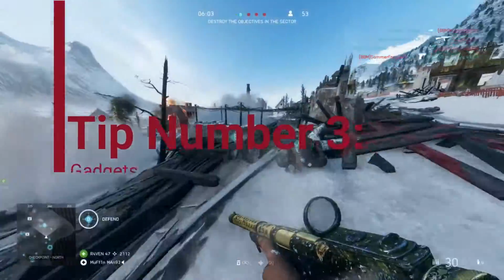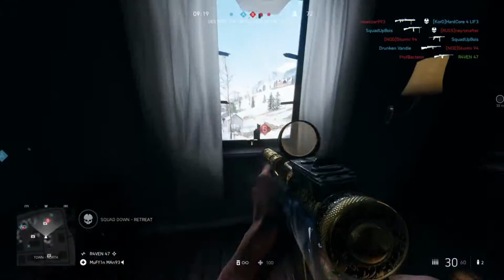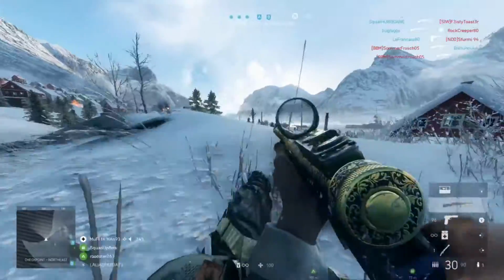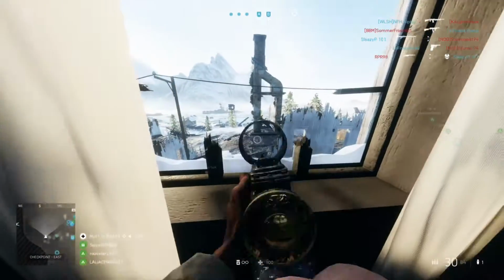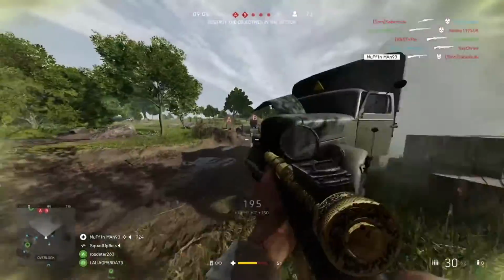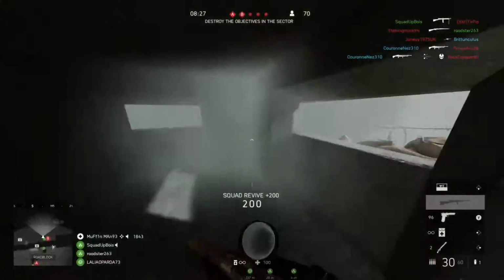**BATTLEFIELD V MEDICS** be a better medic in Battlefield V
Battlefield V Medic guide, bfv medic class tips
How to be a better medic
I cant count how many times I've been led in a heap waiting for some medic to revive me but he never comes! so i made a guide on the four fundamentals of being a medic in battlefield V. I hope this helps or at the very least made you laugh
thanks